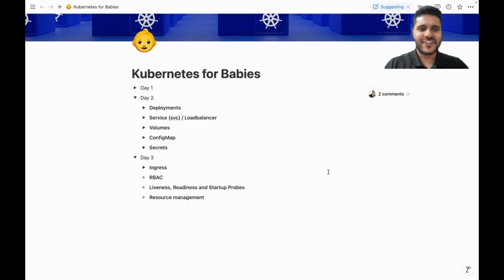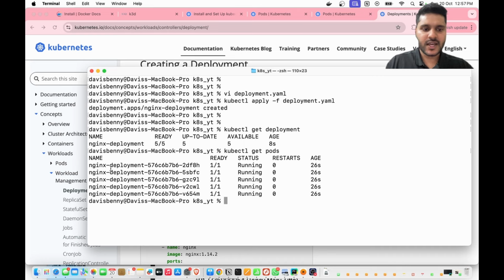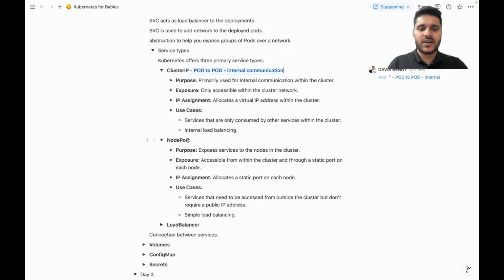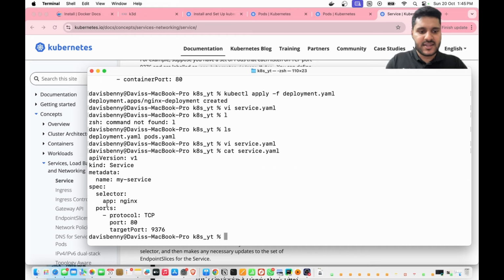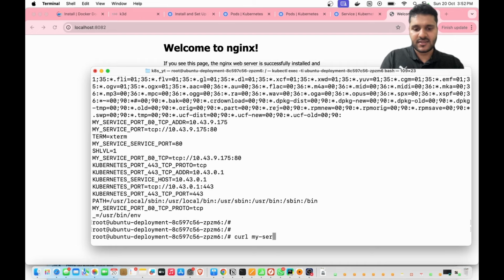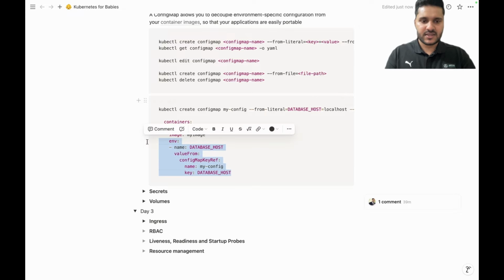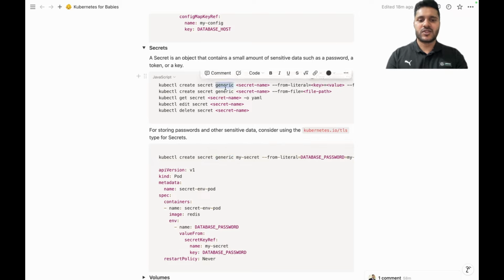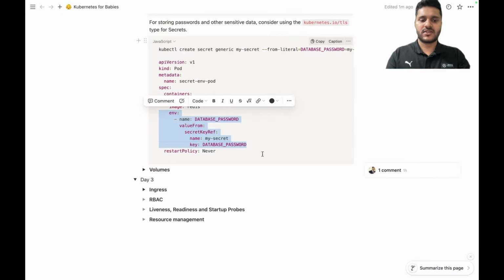Kubernetes for Beginners - Intro to Advanced - Day 2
- **Deployments**
    - Provides mechanisms for auto-healing; state management.
    - Maintains replicaSets (It’s a type of resource) and maintains the expected state.
    - Deployment can contain multiple pods.
    - deployment.yaml.
    - Imp. config parameters.
- **Service (svc) / Loadbalancer**

    SVC acts as load balancer to the deployments

    SVC is used to add network to the deployed pods.

    abstraction to help you expose groups of Pods over a network.

    - Service types

        Kubernetes offers three primary service types:

        - **ClusterIP - POD to POD - internal communication**
            - **Purpose:** Primarily used for internal communication within the cluster.
            - **Exposure:** Only accessible within the cluster network.
            - **IP Assignment:** Allocates a virtual IP address within the cluster.
            - **Use Cases:**
                - Services that are only consumed by other services within the cluster.
                - Internal load balancing.
        - **NodePort - localhost access**
            - **Purpose:** Exposes services to the nodes in the cluster.
            - **Exposure:** Accessible from within the cluster and through a static port on each node.
            - **IP Assignment:** Allocates a static port on each node.
            - **Use Cases:**
                - Services that need to be accessed from outside the cluster but don't require a public IP address.
                - Simple load balancing.
        - **LoadBalancer - Advanced - Enterprise grade**
            - **Purpose:** Exposes services to the internet or a corporate network.
            - **Exposure:** Accessible from the internet or a corporate network.
            - **IP Assignment:** Creates a load balancer in the cloud provider's infrastructure and assigns a public IP address.
            - **Use Cases:**
                - Services that need to be publicly accessible.
                - Advanced load balancing features (e.g., session affinity, health checks).
        - Kubectl port-forwarding

            `kubectl port-forward svc/my-service 8082:80`

        - Creating connection from another service

            ```jsx
            apiVersion: apps/v1
            kind: Deployment
            metadata:
              name: ubuntu-deployment
              labels:
                app: ubuntu
            spec:
              replicas: 1
              selector:
                matchLabels:
                  app: ubuntu
              template:
                metadata:
                  labels:
                    app: ubuntu
                spec:
                  containers:
                  - name: ubuntu
                    image: ubuntu
                    command: ["sleep", "123456"]

    Connection between services.

    - **ConfigMap**

        A ConfigMap is an API object used to store **non-confidential** data in key-value pairs.

[Pods] can consume ConfigMaps as environment variables.

A ConfigMap allows you to decouple environment-specific configuration from your [container images] so that your applications are easily portable

        ```jsx
        kubectl create configmap configmap-name --from-literal=key=value --from-literal=key=value
        kubectl get configmap configmap-name  -o yaml

        kubectl edit configmap configmap-name

        kubectl create configmap configmap-name  --from-file=file-path
        kubectl delete configmap configmap-name

        ```jsx
        kubectl create configmap my-config --from-literal=DATABASE_HOST=localhost --from-literal=DATABASE_PORT=5432

            env:
            - name: DATABASE_HOST
              valueFrom:
                configMapKeyRef:
                  name: my-config
                  key: DATABASE_HOST

- **Secrets**

    A Secret is an object that contains a small amount of sensitive data such as a password, a token, or a key.

For storing passwords and other sensitive data, consider using the ` type for Secrets.

    ```jsx
    kubectl create secret generic my-secret --from-literal=DATABASE_PASSWORD=my-strong-password

        env:
          - name: DATABASE_PASSWORD
            valueFrom:
              secretKeyRef:
                name: my-secret
                key: DATABASE_PASSWORD
      restartPolicy: Never